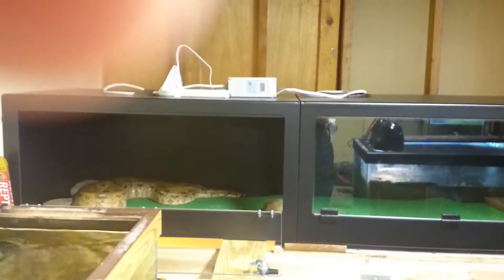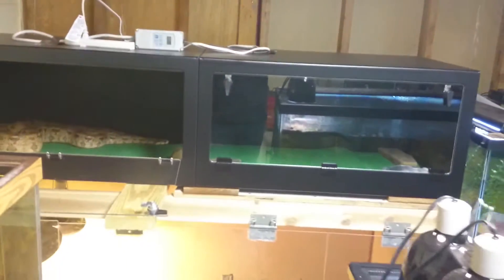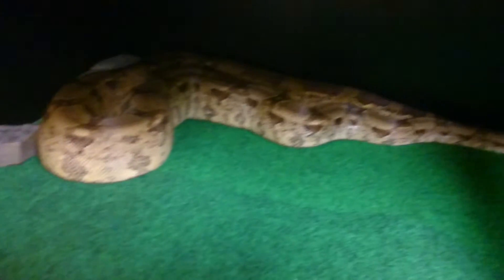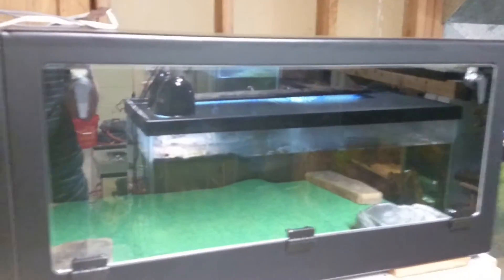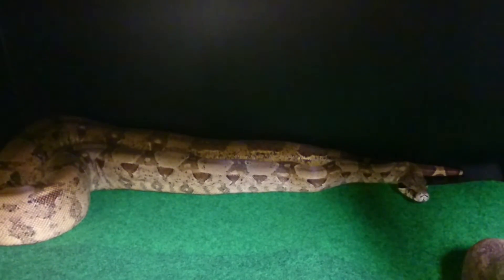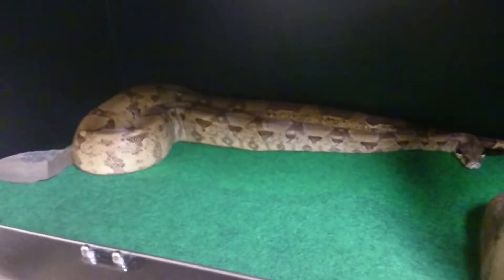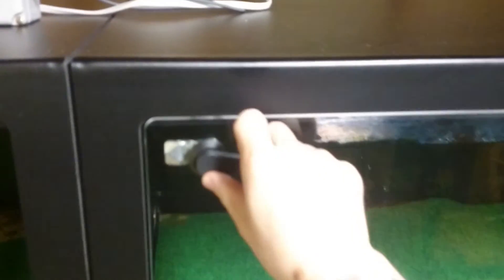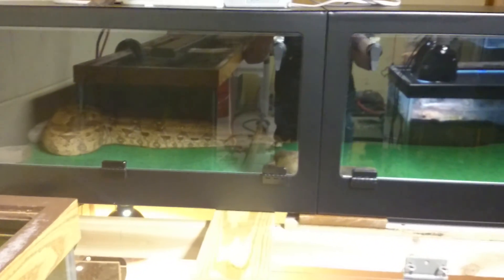Boa Constrictor set up in a Boaphile cage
Got the Boa Constrictor a new monstrous Boaphile cage!